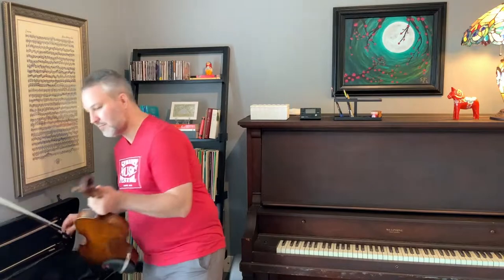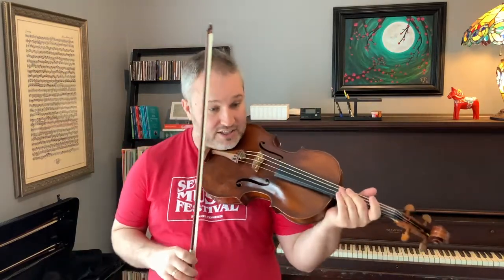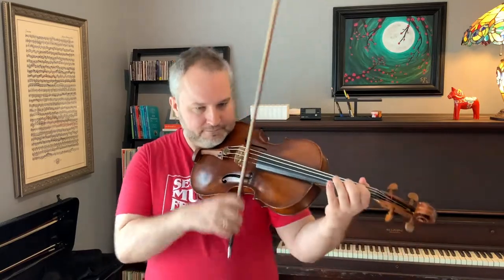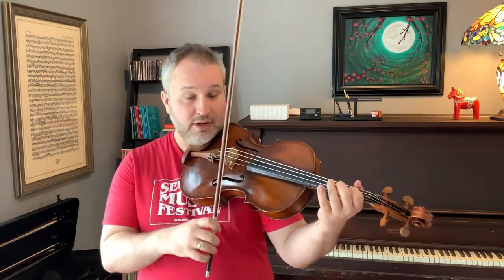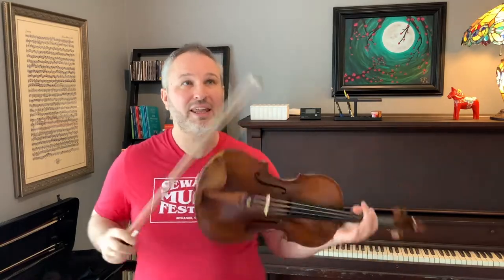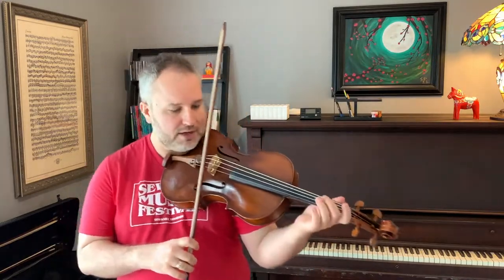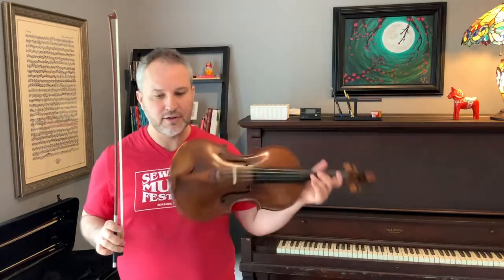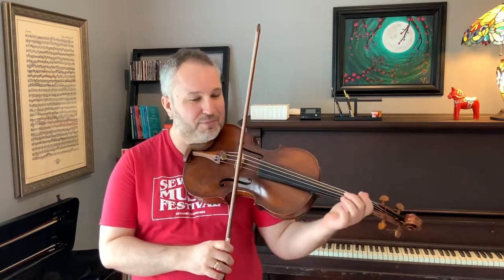2022 Texas All-State Viola Excerpt #2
TMEA All-State Excerpt #2 for Viola: "Mambo" from "Symphonic Dances from West Side Story" by L. Bernstein: measure 503-540. Reference recording and instructional video.

This video is most valuable when viewed with your copy of the sheet music.

Sheldon Person
Viola, Houston Symphony